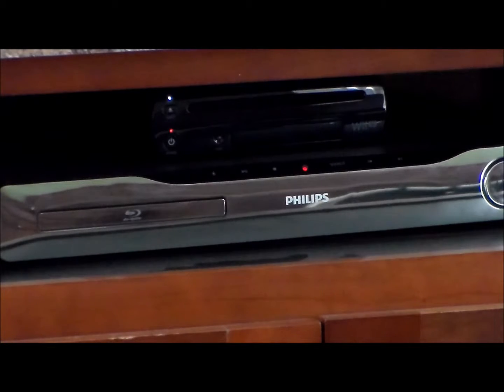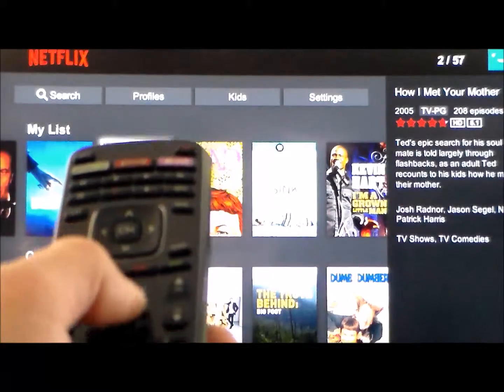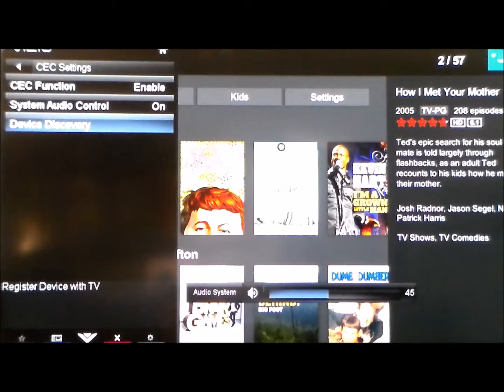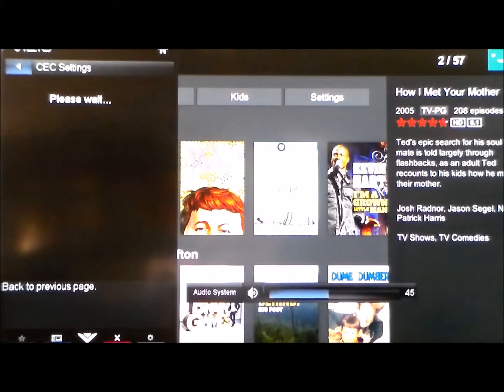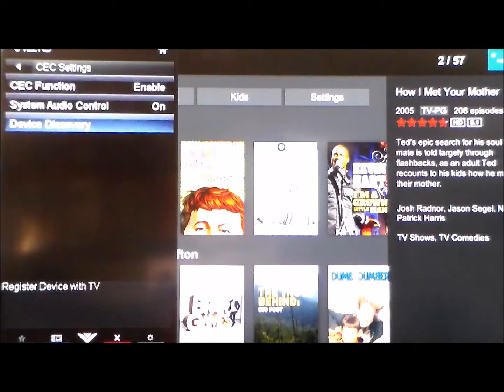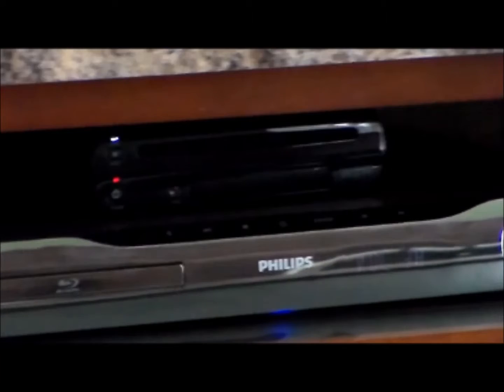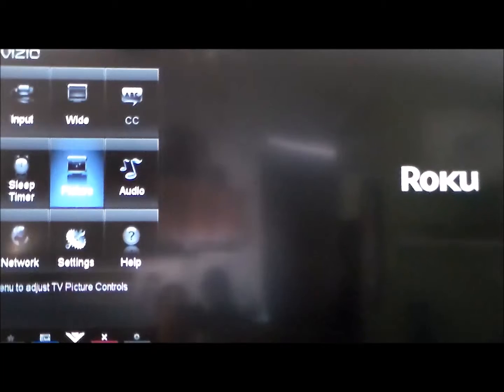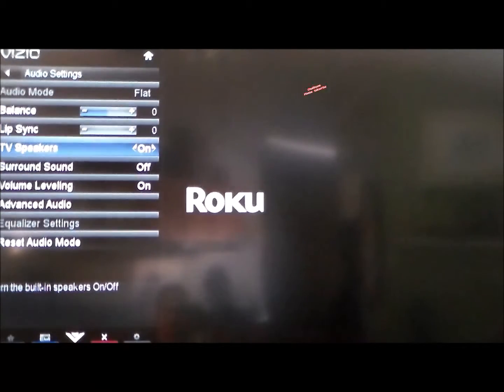Vizio 60" E series can control Home Theater system / CEC function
Vizio 60" E series controls Home Theater system / CEC function

The High Definition Multimedia Interface specification offers a function known as CEC, standing for Consumer Electronics Control. Carried on pin 13 inside an HDMI cable, CEC offers convenient features such as one-touch playback and recording, power on/off control from one remote, and automated settings adjustment. Although this feature is implemented slightly differently from manufacturer to manufacturer, the core feature concepts are the same.